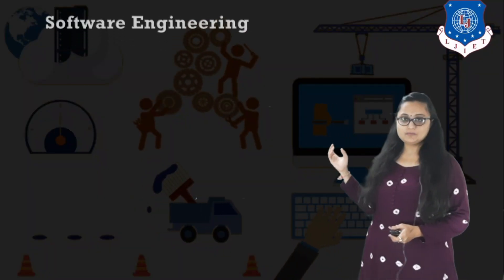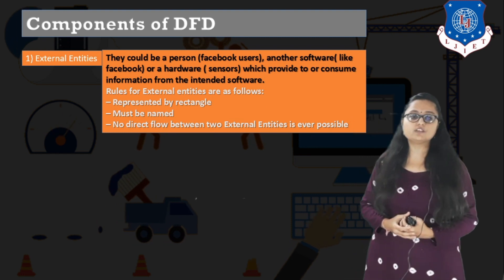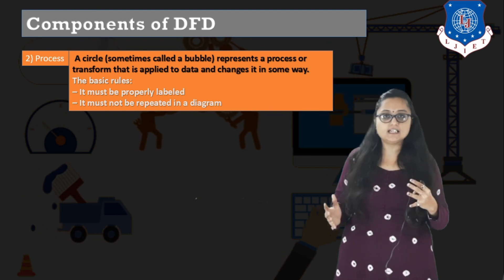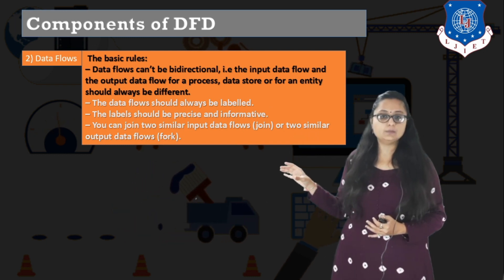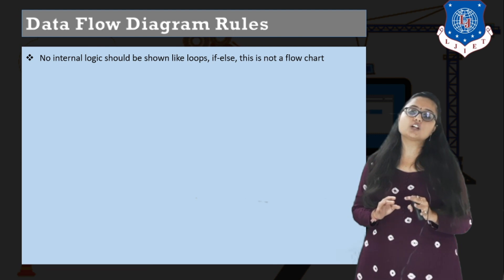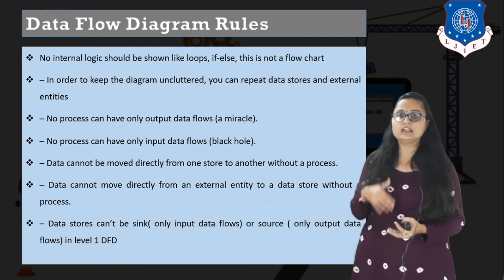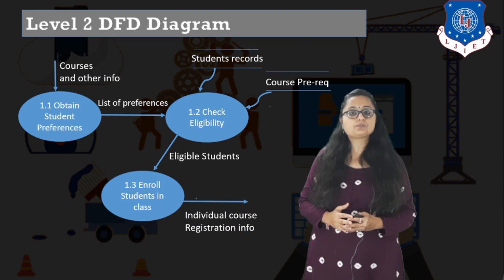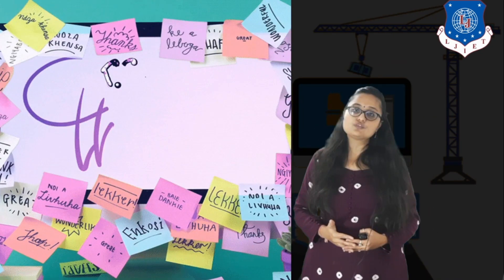Lec-12_Data Flow Diagram | Software Engineering | Computer Engineering